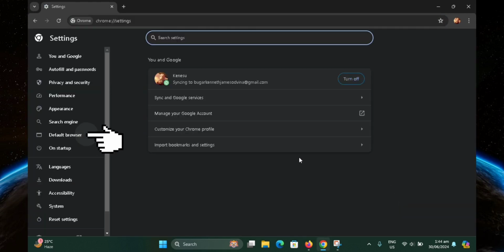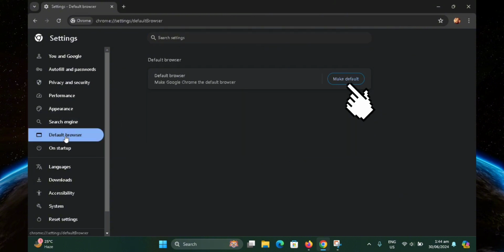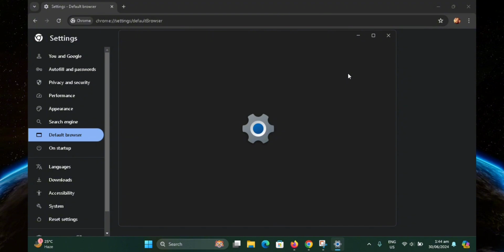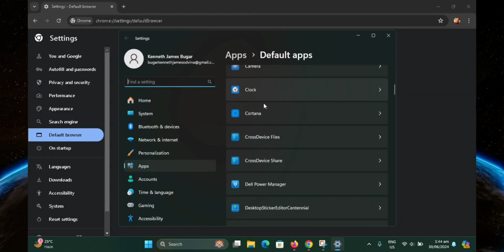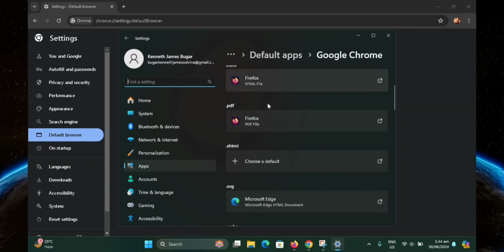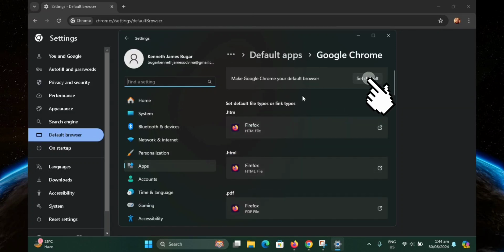How To Use Google Chrome As My Default Browser (Step By Step Guide)